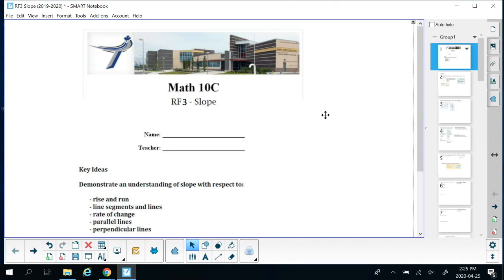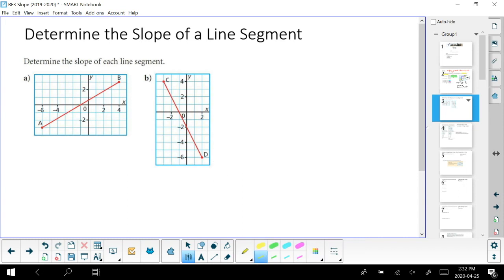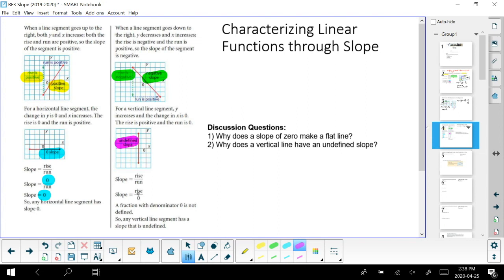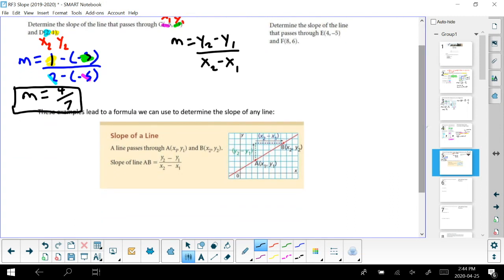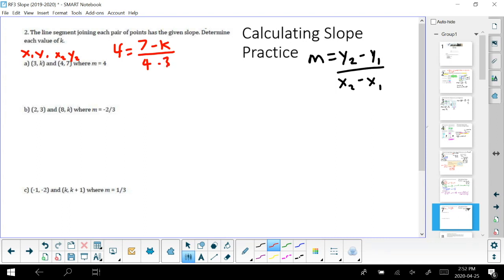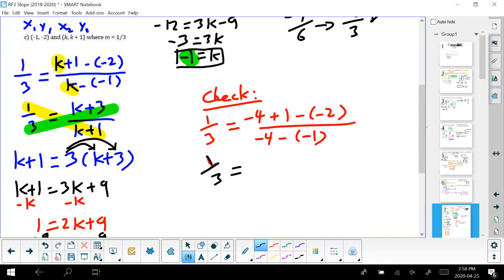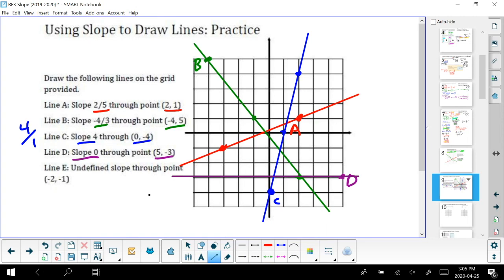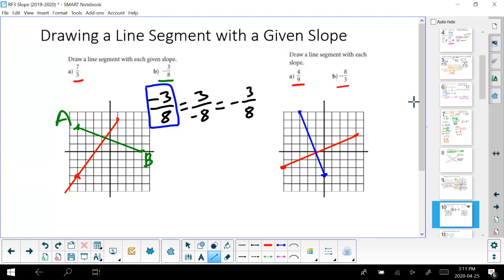Math 10C: Slope Part One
This is part one of the RF3 Slope lesson.

What is slope? 0:16
Find slope given a graph 5:35
Four types of slope (positive, negative, zero, undefined) 10:15
Finding slope given two points 13:15
Using slope to draw lines 29:29